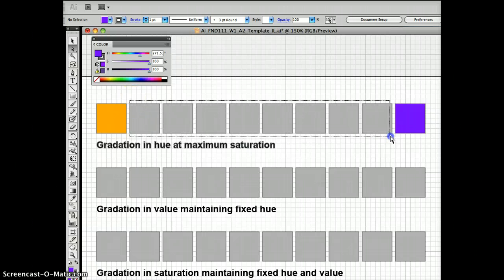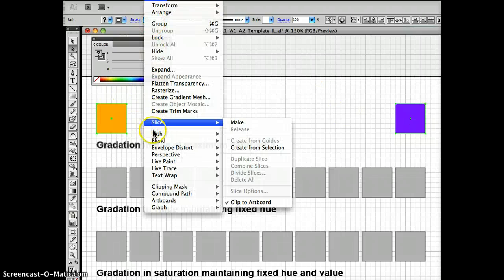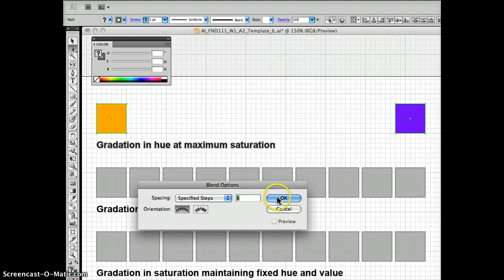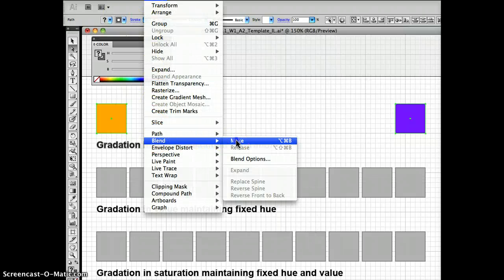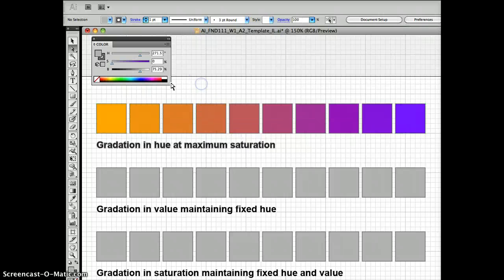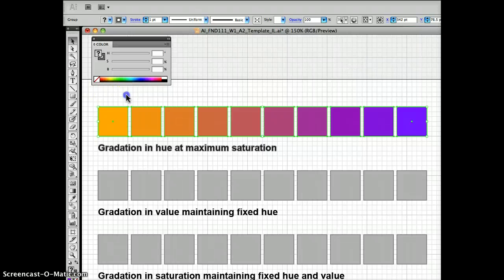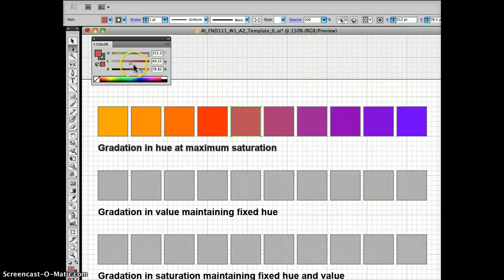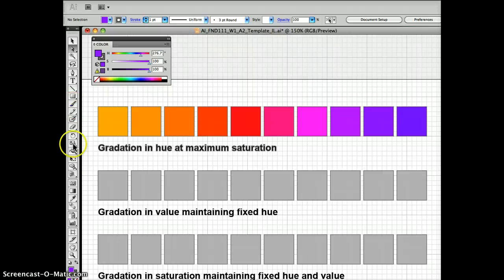Josephine's Tutorial W1A2 Illustrator Modify Hue to MaxSaturation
How to modify Blended Hues to Maximum Saturation in Illustrator